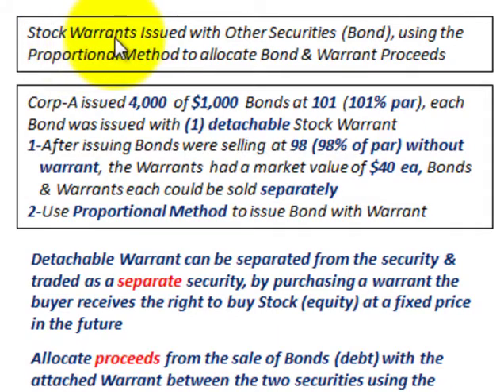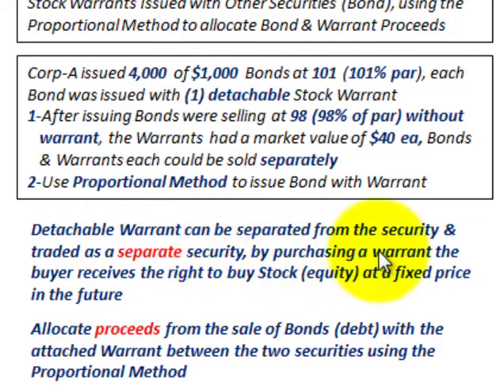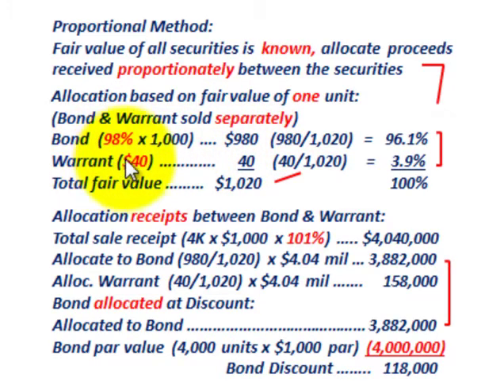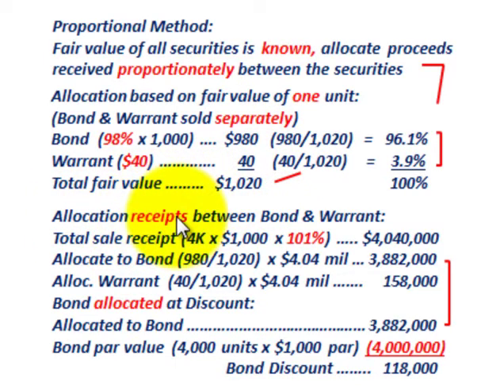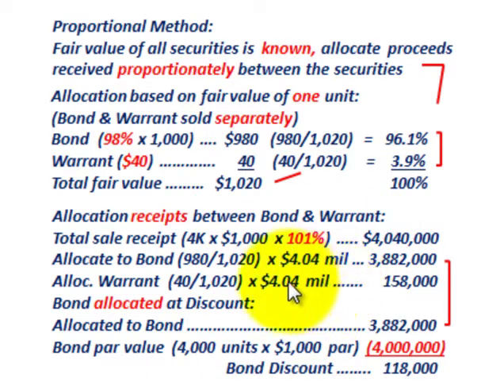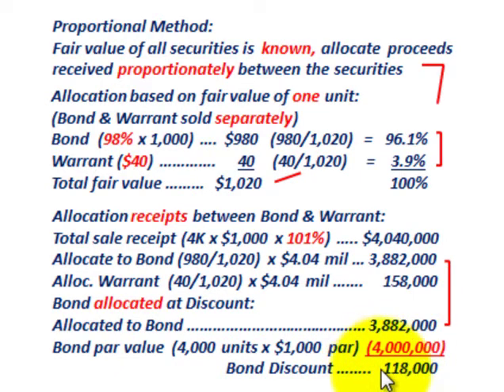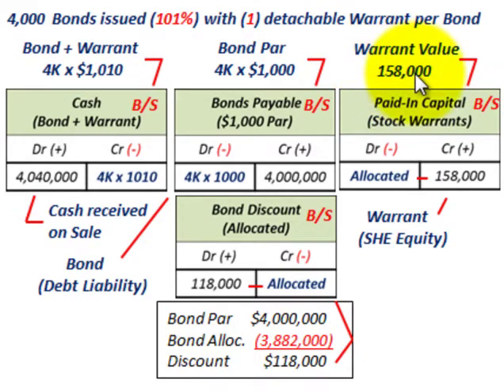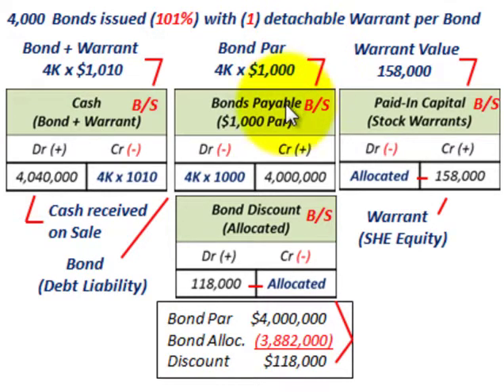Bond Issued With Stock Warrants (Allocating Proceeds Received Using The Proportional Method)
Accounting for bonds issued with stock warrants, using the proportional method to allocate the proceeds between the bond and the stock warrant, Detachable Warrant can be separated from the security & traded as a separate security, by purchasing a warrant the buyer receives the right to buy Stock (equity) at a fixed price in the future, Allocate proceeds from the sale of Bonds (debt) with the attached Warrant between the two securities using the Proportional Method, Proportional Method: Fair value of all securities is  known, allocate  proceeds received proportionately between the securities, example Corp-A issued 4,000 of $1,000 Bonds at 101 (101% par), each Bond was issued with (1) detachable Stock Warrant,1-After issuing Bonds were selling at 98 (98% of par) without warrant, the Warrants  had a market value of $40 ea, Bonds & Warrants each could be sold separately, 2-Use Proportional Method to issue Bond with Warrant, detailed accounting by Allen Mursau